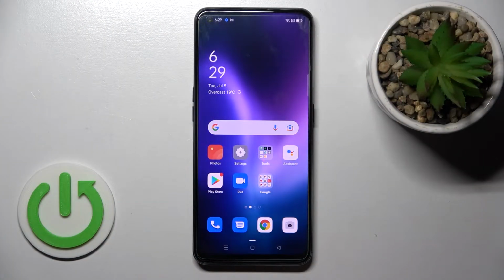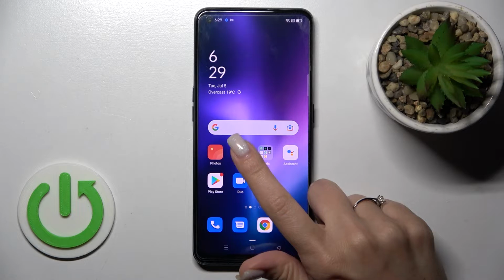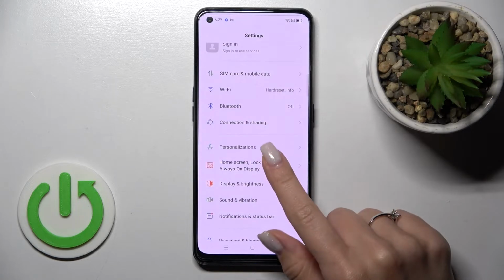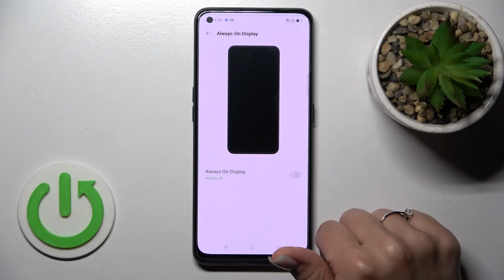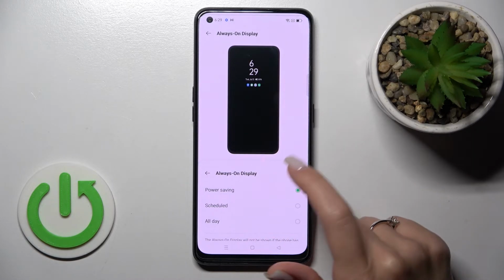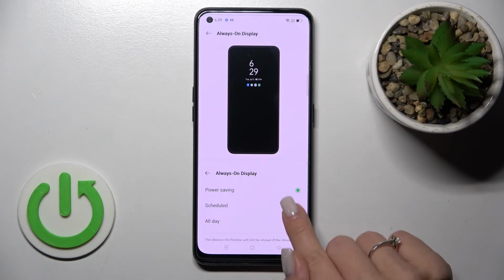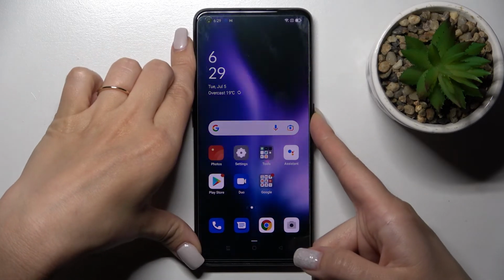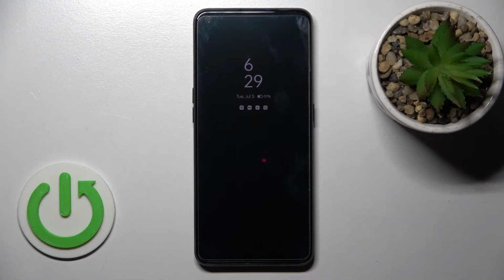How to Turn On and Configure the Always On Display on OPPO A94 5G - AOD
Learn more about the OPPO A94 5G:
This video has been recorded and uploaded with the goal of showing how you can activate and set up the Always On Display option on your OPPO A94 5G smartphone. Thus, if you would like to learn and discover how to enable and configure the AOD feature on your OPPO A94 5G mobile device, we invite you to view this video.

How to activate the AOD on OPPO A94 5G? How to enable the Always On Display on OPPO A94 5G? How to manage the AOD on OPPO A94 5G? How to manage the AOD options on OPPO A94 5G? How to set up the Always On Display on OPPO A94 5G?